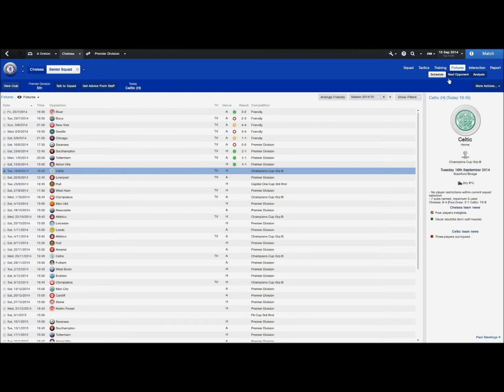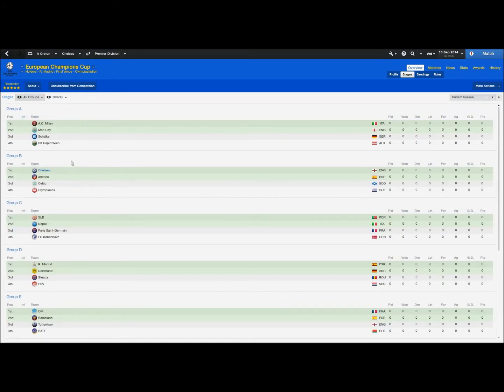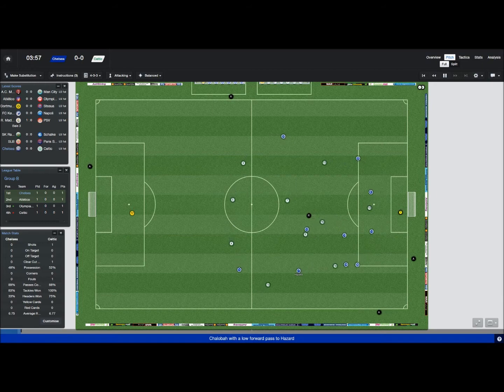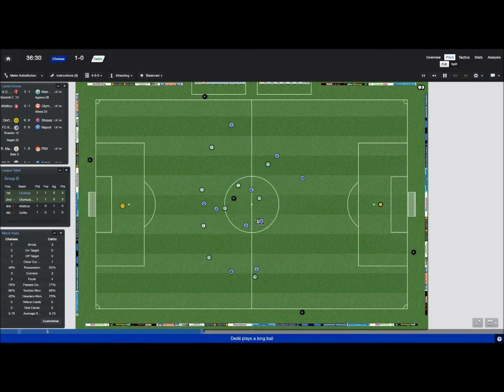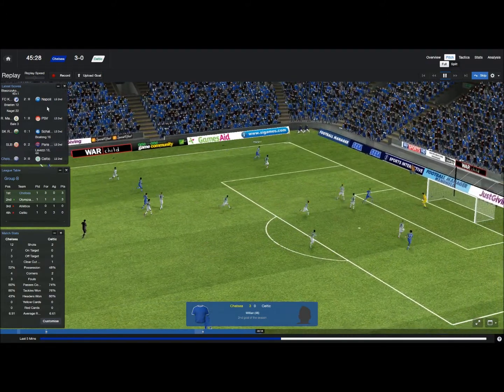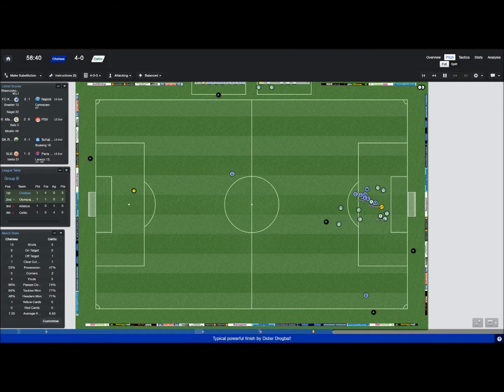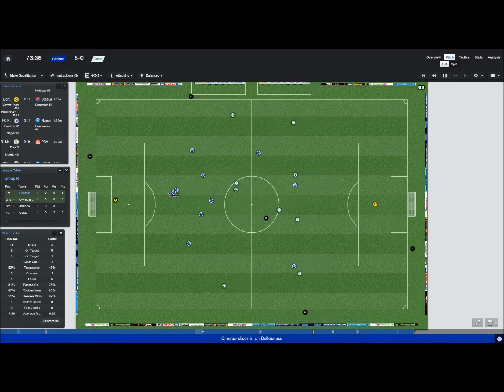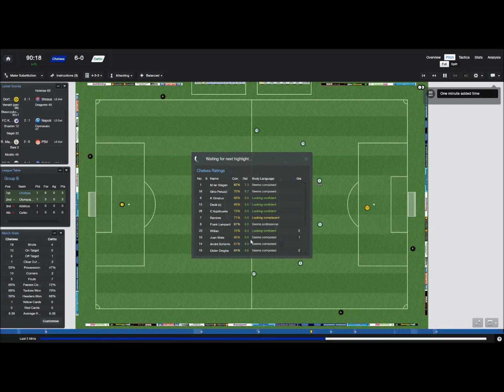FM 2014 - Chelsea Fc - S2 - Ep.2 - UCL + Transfers | Football Manager 2014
If you have any FM 2014 Tips or ideas for a new series please leave them below ;)